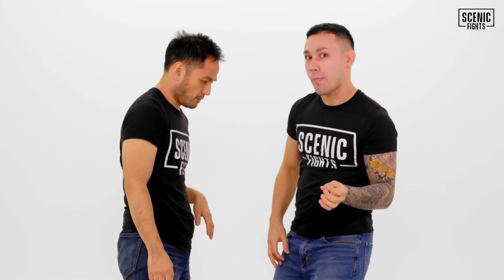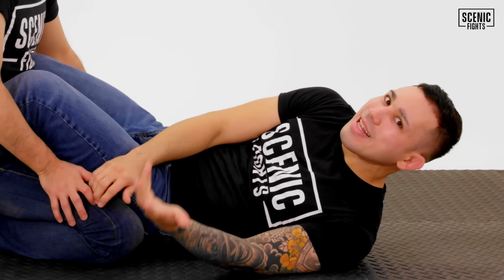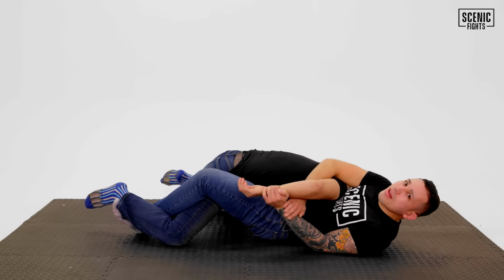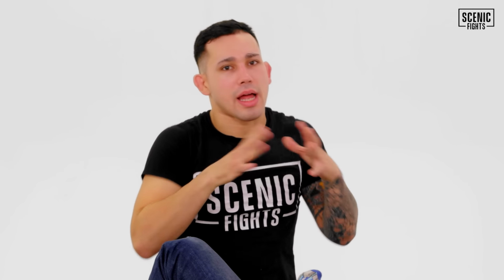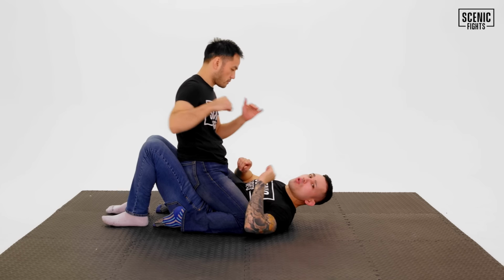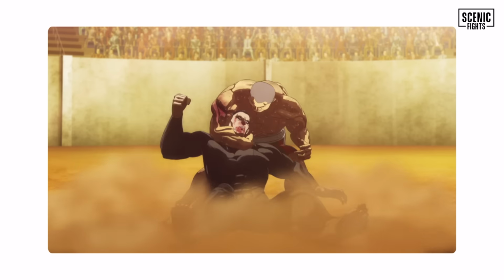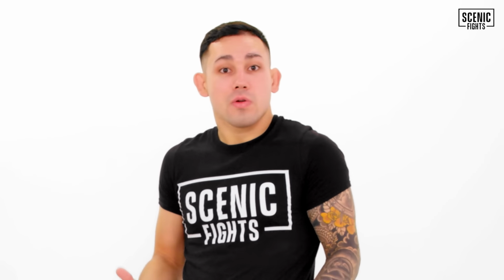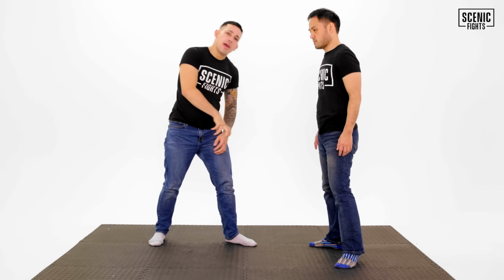MMA Fighter Breaks Down Kengan Ashura Anime Fight Scene | Scenic Fights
MMA fighter Chad Vázquez reacts and demonstrates to the martial arts techniques used in the anime martial arts fight scene between Kanoh Agito and Ōkubo Naoya from Netflix Kengan Ashura (2019).

This fight scene happens in Season 1 Part 2: Episode 8.

Here are the time-codes of each mma technique breakdown:

00:00 Intro
00:55 Kanoh Agito's Muay Thai Clinch - Breakdown 1 of 8
03:11 Kanoh Agito's Close Guard Defense - Breakdown 2 of 8
05:07 Kanoh Agito's Kimura Lock - Breakdown 3 of 8
07:30 Ōkubo Naoya's Kimura Lock Defense - Breakdown 4 of 8
08:47 Kanoh Agito's Mount Escape While Being Punched - Breakdown 5 of 8
12:39 Ōkubo Naoya's Feint and Fakes - Breakdown 6 of 8
14:54 Ōkubo Naoya's Hip Throw - Breakdown 7 of 8
15:48 Last Reaction and Ōkubo Naoya's Double Leg - Breakdown 8 of 8
18:14 Fight Scene Grade and Final Analysis
19:39 Thanks for Watching.Make sure to subscribe!

About Fight Scene Breakdown:

Scenic Fights’ Fight Scene Breakdown is the best martial arts fight scene breakdown that not only gives you expert analysis on the action scene, but also visually demonstrates the martial arts fight choreography.

Currently, season 1 features Pekiti Tirsia Kali Instructor Logan Lo and black belt Brazilian jiu-jitsu (BJJ) instructor, Chad Vázquez.

Watch our other fight scene breakdown episodes which includes famous BJJ, Judo and Knife scenes from Keanu Reeve's John Wick series, Anime Attack on Titan, Donnie Yen's Special ID and more!

Train with Logan's Instructor:

If you want to learn more about Pekiti Tirsia Kali, modern arnis, eskrima / escrima and other Filipino martial arts, contact and train with Logan Lo's instructor here:

Logan has a personal blog too!

Train with Chad Vázquez:

Want to have private lessons with a black belt BJJ and grappling specialist?
Message Chad on his Instagram: @chdvazquezbjj

About Scenic Fights:

Scenic Fights is the new place to celebrate the lifestyle and culture of martial arts practitioners, entertainers and action movie fans. We are just a bunch of martial arts action fans trying to grow a community we love.

About the Netflix Anime:

Underground gladiator Tokita Ohma fights on behalf of business mogul Nogi Hideki, who wagers mega-business deals on the outcomes of the brutal matches.

About the Manga:

Kengan Ashura (Japanese: ケンガンアシュラ) is a Japanese manga series written by Yabako Sandrovich and illustrated by Daromeon. It was serialized on Shogakukan's Ura Sunday website from April 2012 to August 2018, with its chapters compiled into twenty-seven tankōbon volumes. A sequel, titled Kengan Omega, began in January 2019.

About Each Anime Fighter (source Kengan Ashura wikia):

Ohkubo Naoya (大おお久く保ぼ 直なお也や, Ōkubo Naoya; "Naoya Ohkubo"), also known as The King of Combat (格かく闘とう王おう, Kakutō-ō), as well as self-proclaiming himself as The Rocky of Osaka (大おお阪さかのロッキー, Ōsaka no Rokkī)[6], is the Absolute Champion of the Ultimate Fight MMA promotion.

Kanoh Agito (加か納のう アギト, Kanō Agito; "Agito Kanoh") is the former affiliate fighter for Dainippon Bank, for whom he fought as The Fifth Fang of Metsudo (五ご代だい目め滅めつ堂どうの牙きば, Godaime Metsudō no Kiba). He represented the company during the Kengan Annihilation Tournament; widely regarded as the most powerful fighter in the tournament and the favorite to win.

Sound designed and mixed by:
Robert Acocella